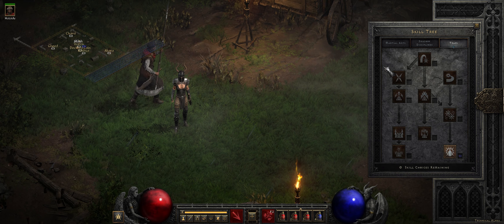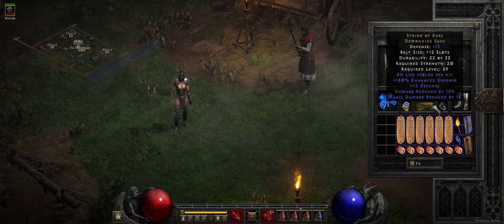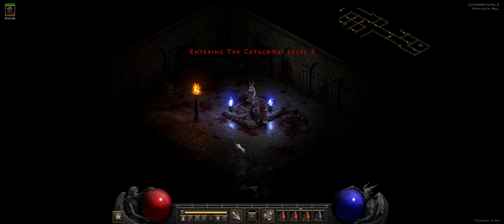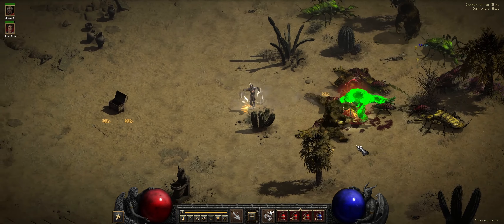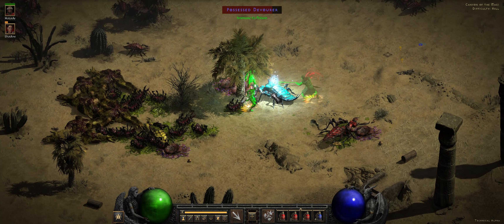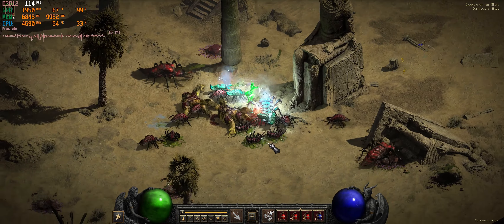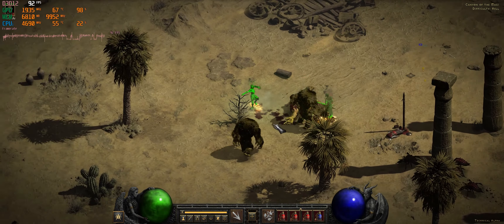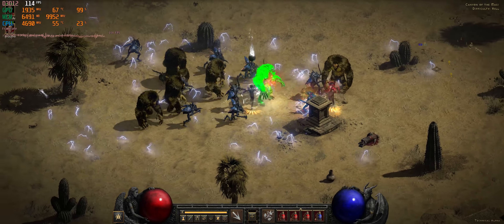Diablo 2 Resurrected - LVL 99 WHIRLWIND ASSASSIN - HELL Andariel / Act 2 /Player 8 - Ultrawide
In this video I spend a few minutes showing off a Whirlwind Assassin killing Andariel and testing /player 8 difficulty.